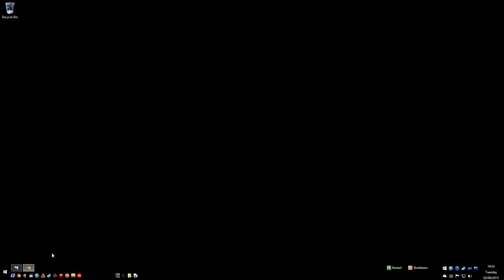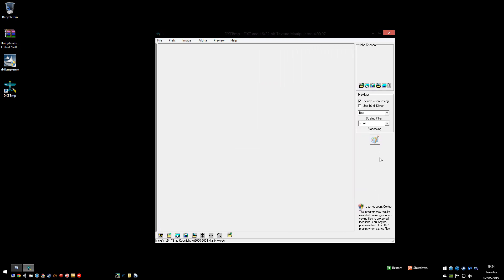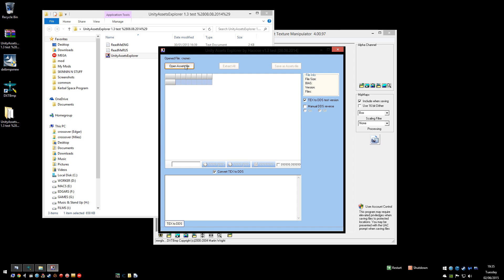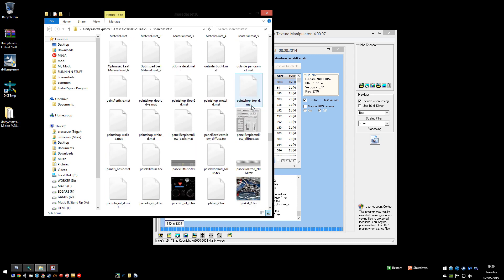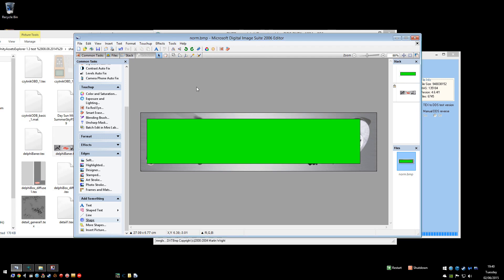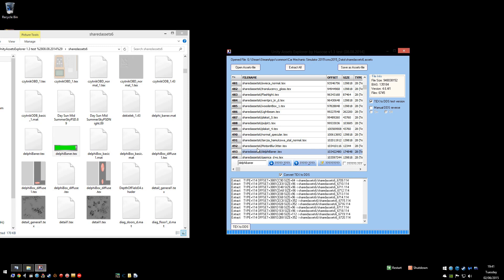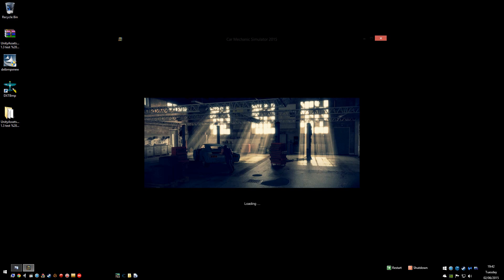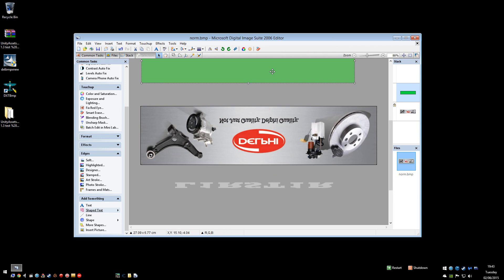Editing Textures - Car Mechanic Simulator 2015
A guide to changing the textures in Car Mechanic Simulator 2015

CREDITS:
PlayWay S.A. & Red Dot Games for the game